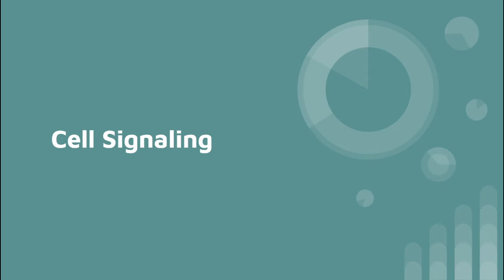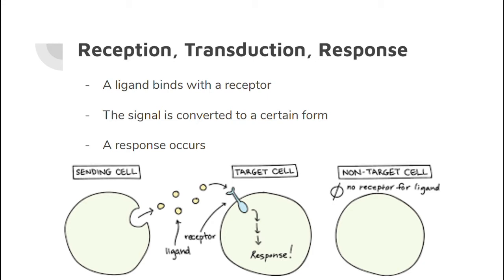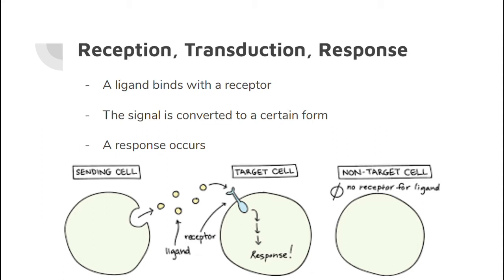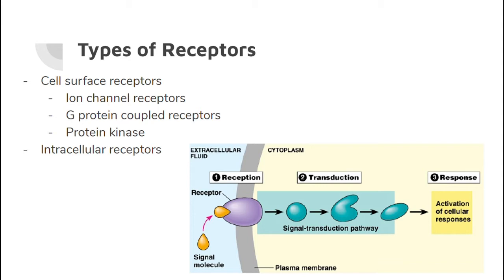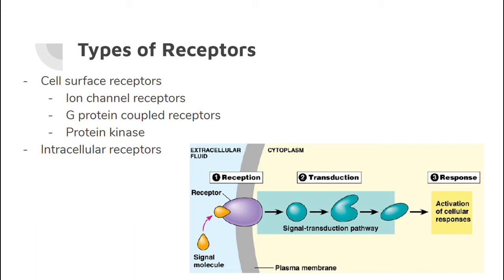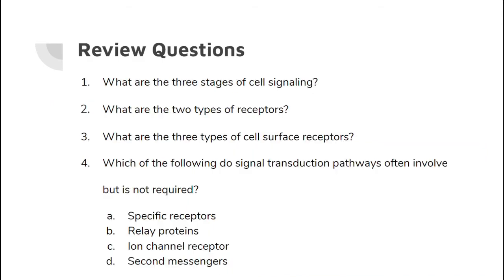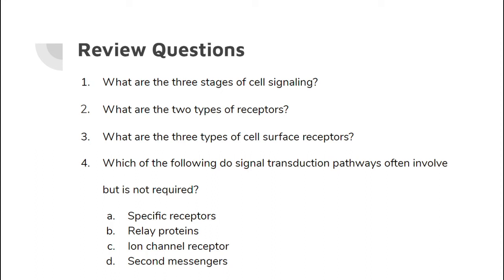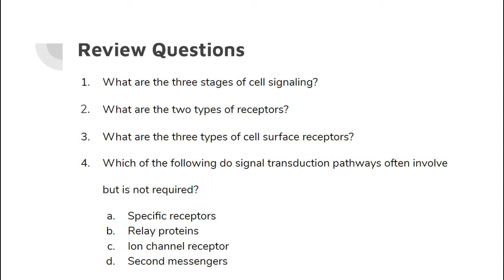Cell Signaling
By: Teens Tutor Tens

Cell signaling Sources:
“Introduction to Cell Signaling (Article).” Khan Academy, Khan Academy,
Cell Communication Processes in Biology, fig.cox.miami.edu/~cmallery/150/memb/cellcomm.htm.